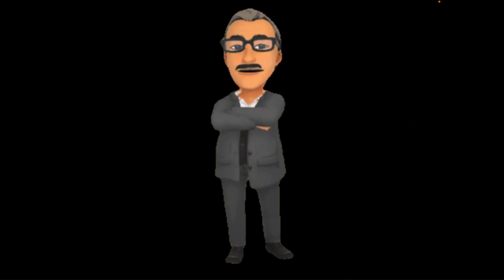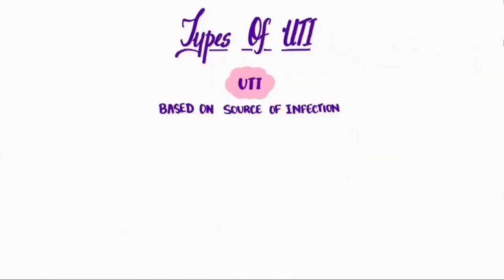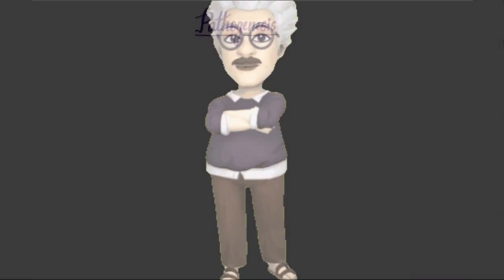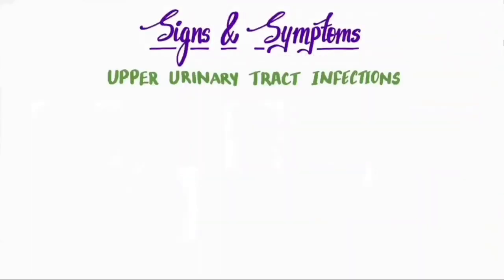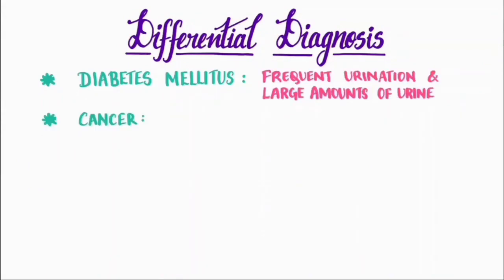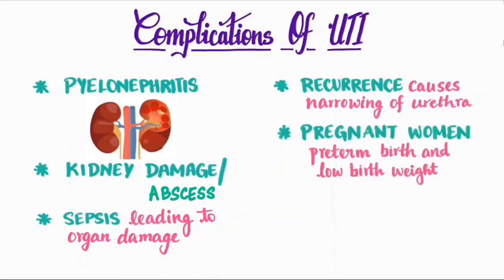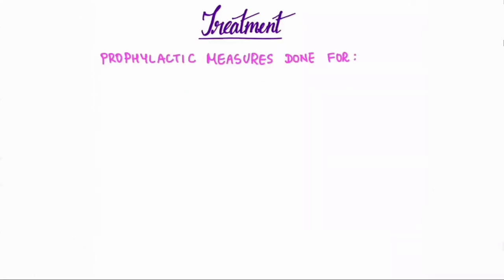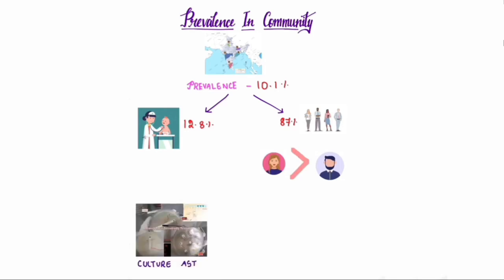Community Acquired Urinary Tract Infections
This short 10minute video is about Urinary tract infection which accounts for a significant mortality and morbidity across the world and is a leading cause for antibiotic prescriptions in the community especially in the developing countries. It includes details of its source, aetiology, pathogenesis, complications, etc. in an easier and understandable way. It also sheds lights on ways of prevention and treatment given to the affected patients.